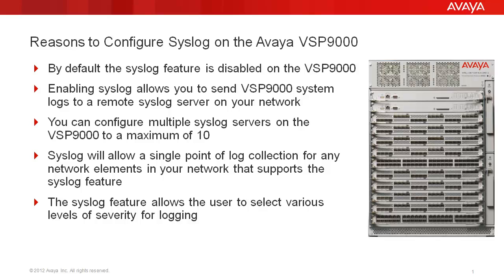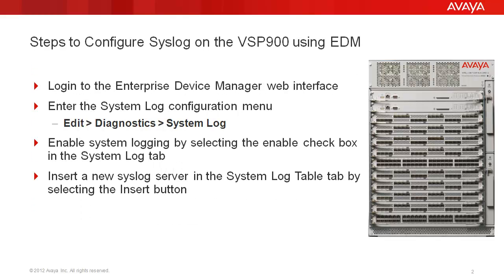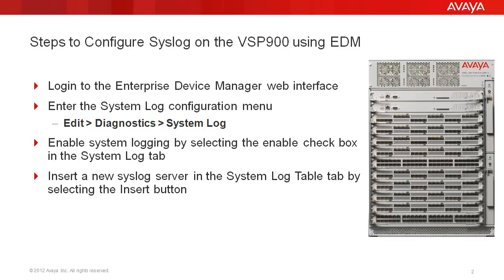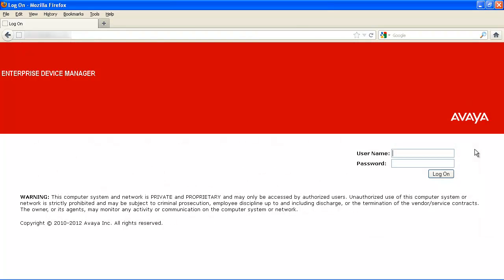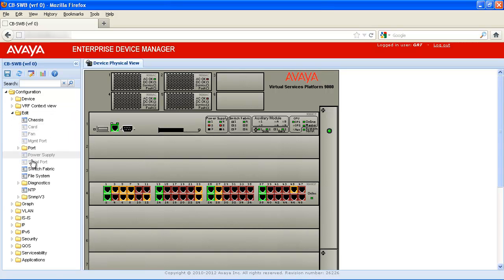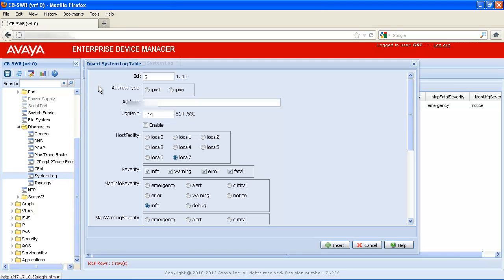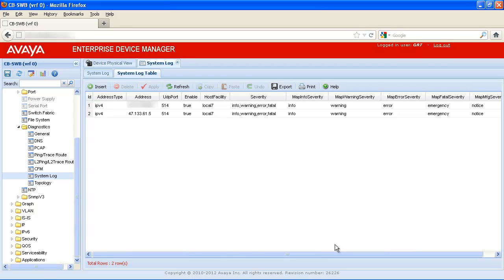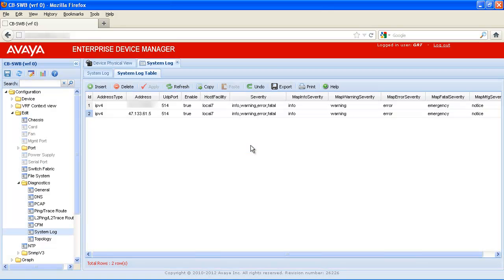How to Configure Syslog on the Avaya VSP9000 with Enterprise Device Manager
This Avaya Mentor tech tip covers the steps to configure Syslog on the Avaya VSP9000 with Enterprise Device Manager. Produced by Wayne Godsoe.